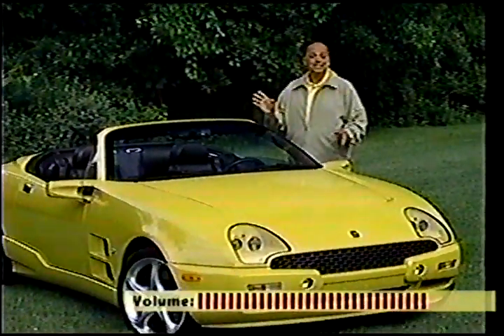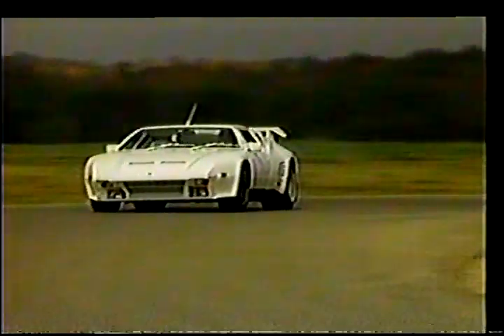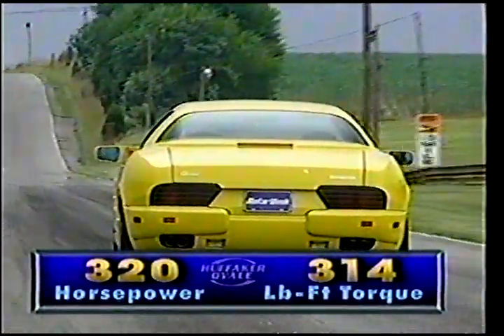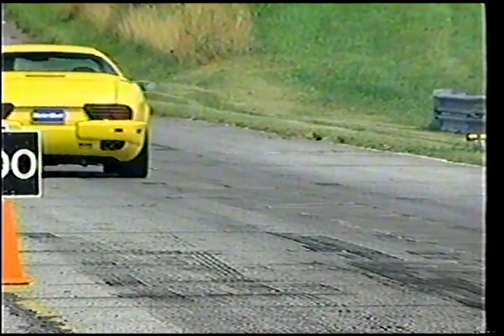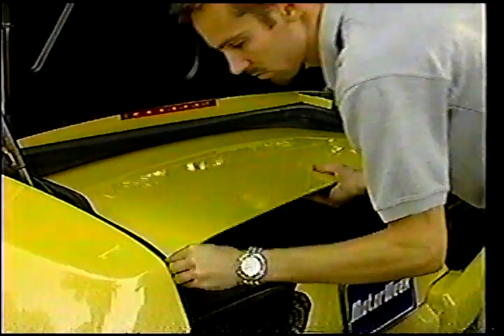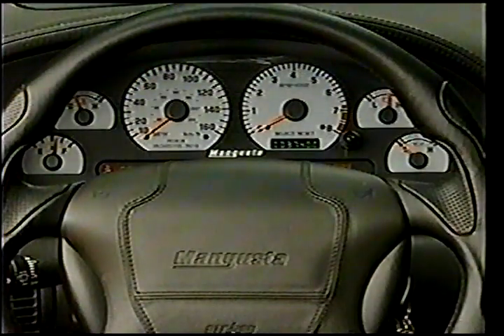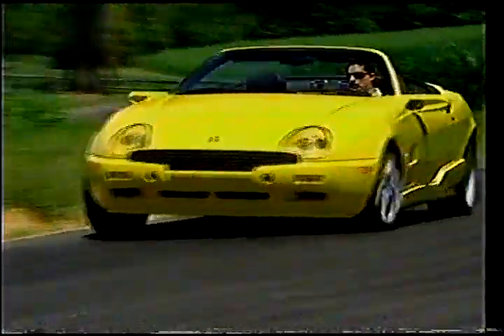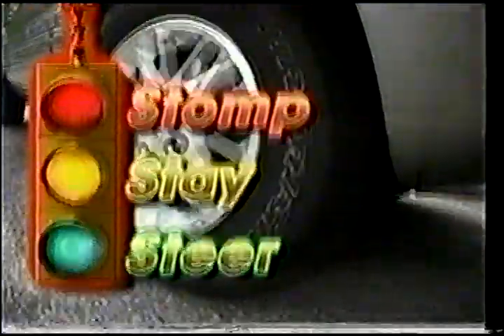2000 Qvale Mangusta - MotorWeek Retro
The Qvale Mangusta is a sports car produced in limited numbers by the Italian automaker Qvale between 1999 and 2002. During development and very early production, it was developed from the De Tomaso Biguá concept car shown to the general public at the 1996 Geneva Motor Show. When the car started production, it was renamed De Tomaso Mangusta (named after the car originally built between 1967 and 1971)[1] before De Tomaso became disassociated from the project and all subsequent cars received Qvale badging.

The Mangusta uses a front mid-engine, rear-wheel drive layout and was penned by Italian automotive designer Marcello Gandini. It’s powertrain, technical basis[2] and components were largely provided by American manufacturer Ford Motor Company.[3] It is powered by a 4.6 L DOHC Ford modular V8 engine and was offered with either a 5-speed manual transmission supplied by BorgWarner, or a 4-speed automatic transmission sourced from GM.

Specifications

Layout - Front mid-engine, rear-wheel drive
Top speed - 160 mph (257 km/h) (manual transmission); 155.4 mph (250 km/h) (automatic transmission)
Acceleration - 0-60 mph: 5.3 seconds
 Engine displacement - 4,601 cc
 Engine type - Ford Motor Company Naturally aspirated aluminum DOHC 4-valve V8 with 9.8:1 compression
Peak power - 320 hp (239 kW; 324 PS) at 6,000 rpm
Peak torque - 314 lb⋅ft (426 N⋅m) at 4,800 rpm
Transmission - BorgWarner T45 5-speed manual, 4-speed automatic transmission (optional)
Brakes - Brembo ventilated discs on all wheels with ABS and traction control
Suspension - double wishbones, coil springs (front and rear)
 Steering - power assisted rack and pinion

2+2 Roadster

MARCELLO GANDHI

DE TOMMASO